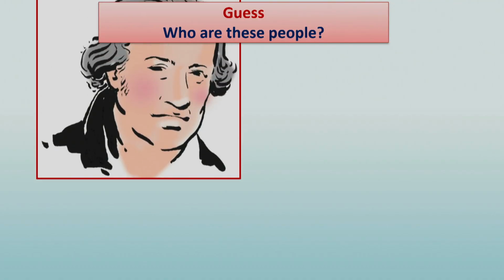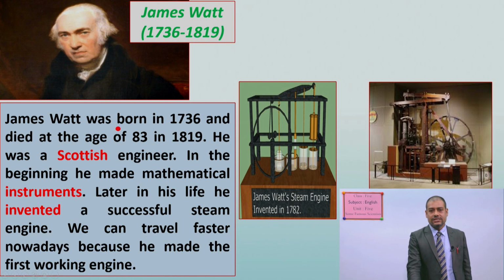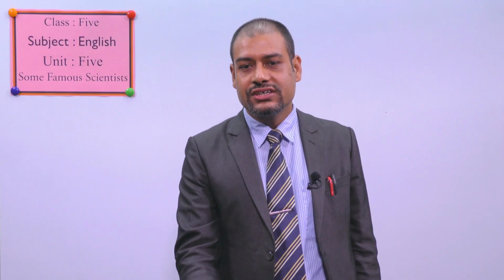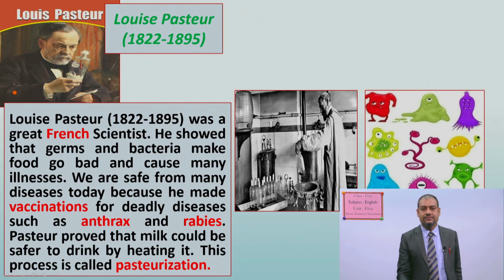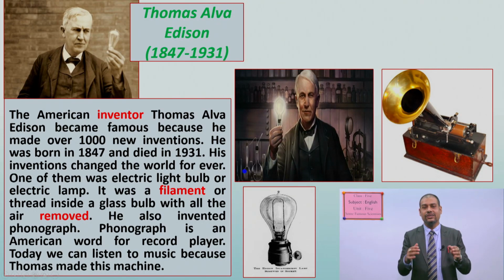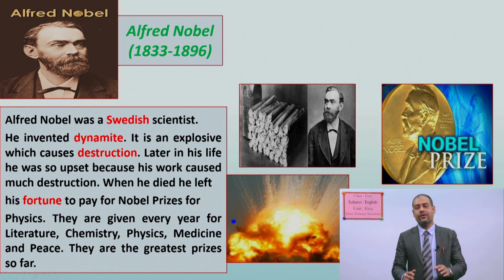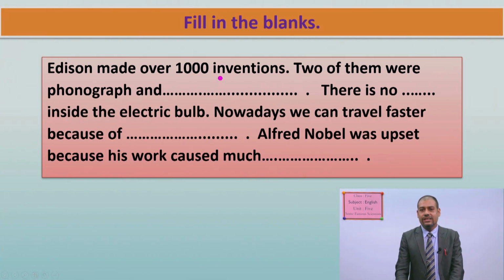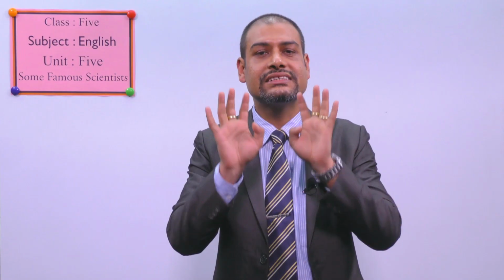14. Class-5 । English । Unit-5 । Famous Scientists ।